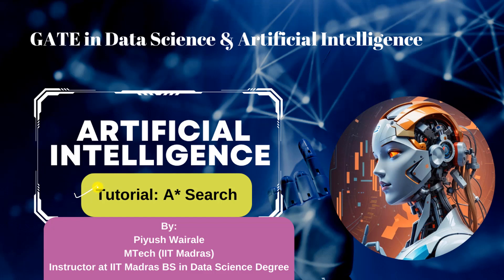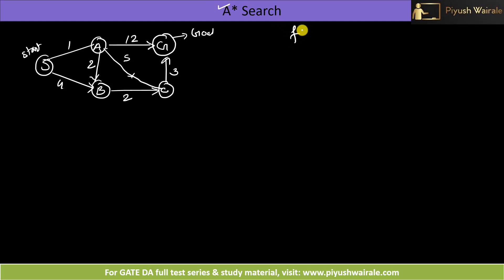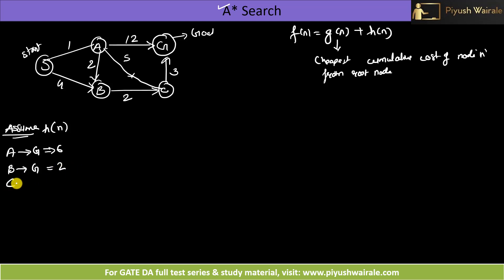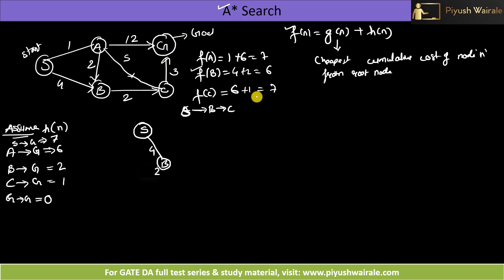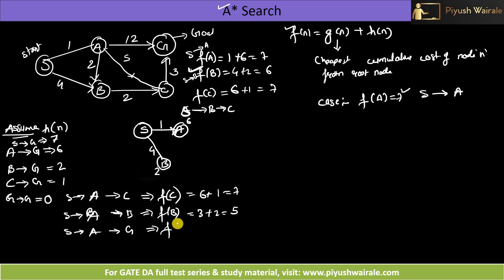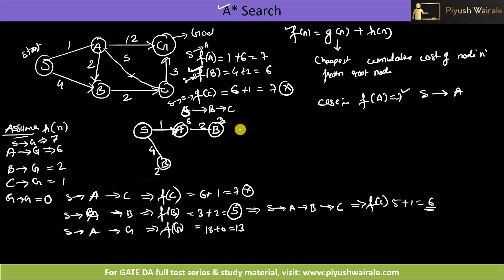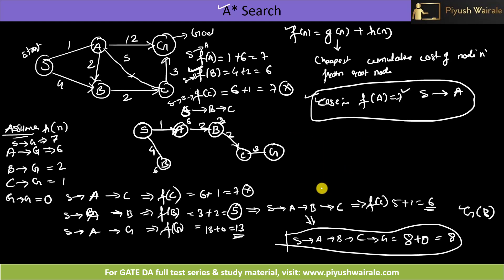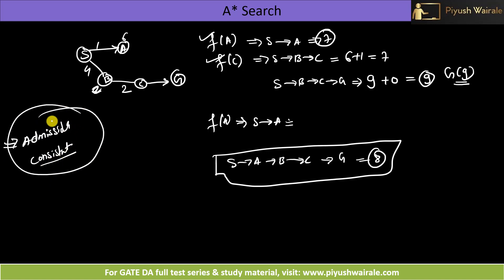Tutorial : A* Search |Artificial Intelligence | GATE DA 2024| Lecture 13